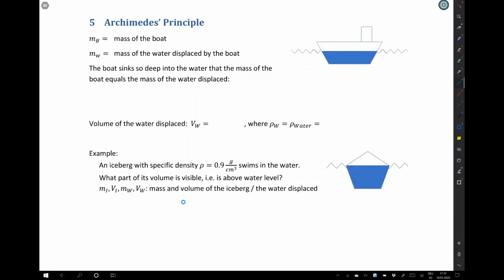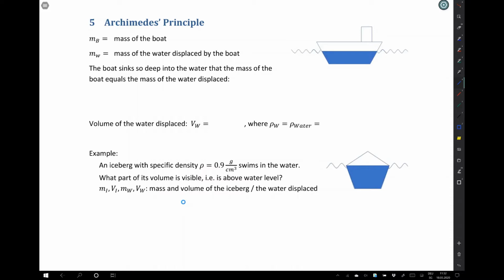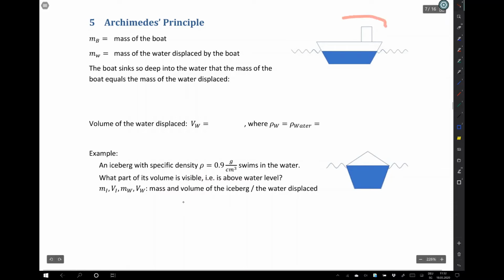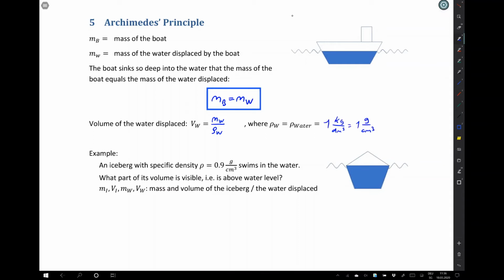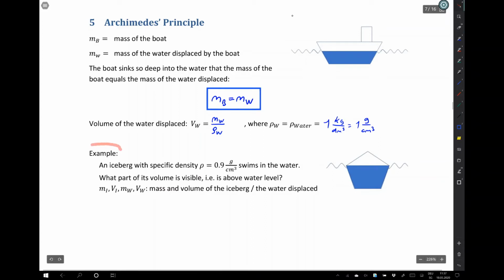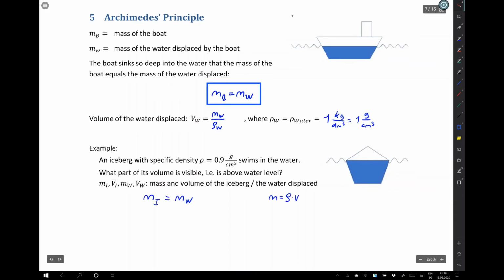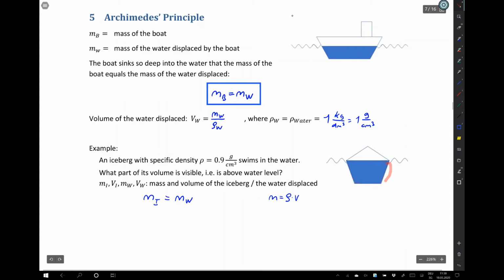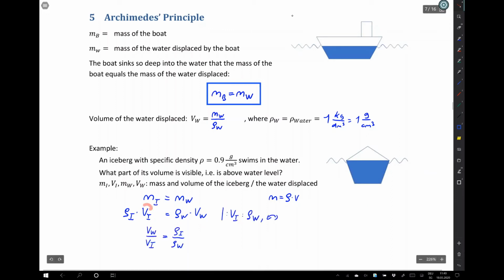Stereometry 5 Archimedes